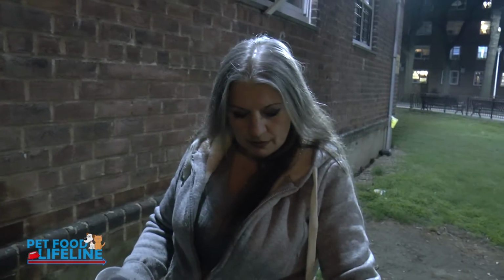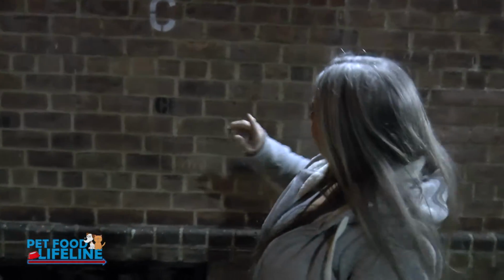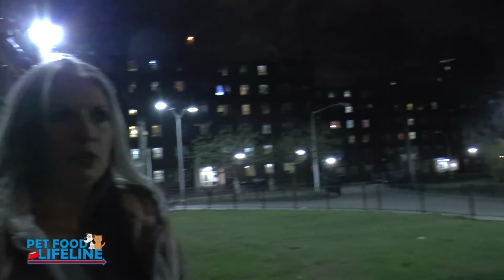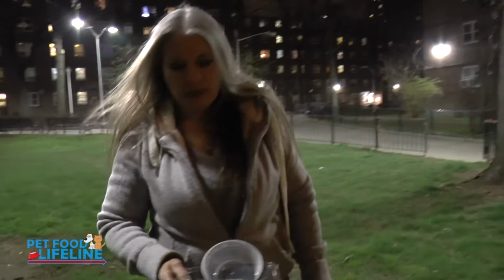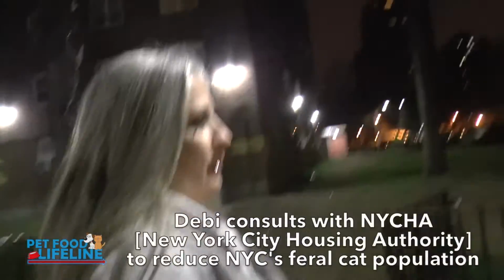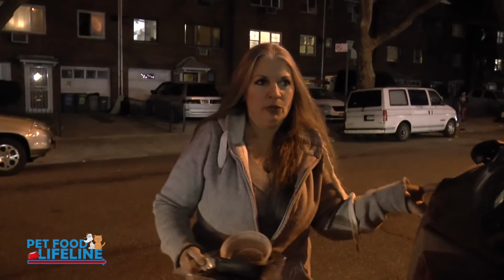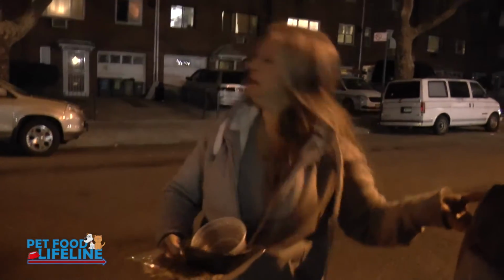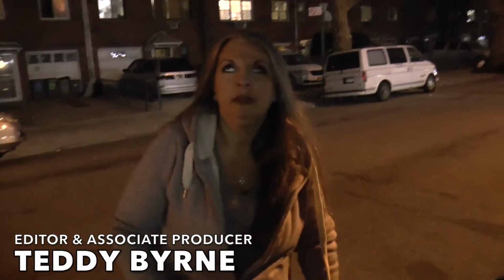Cat Tales Ep. 7 - Debi in the Hood Part 3: "Crawlspace Crawlers"